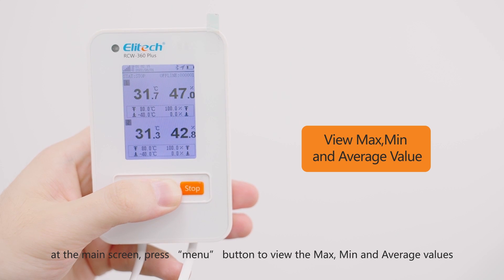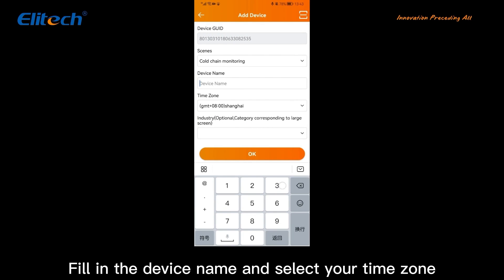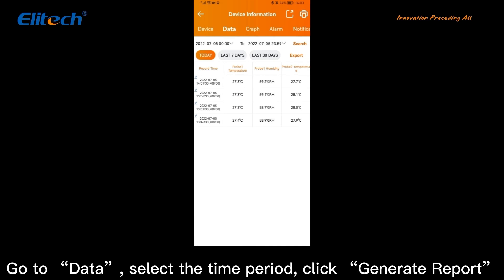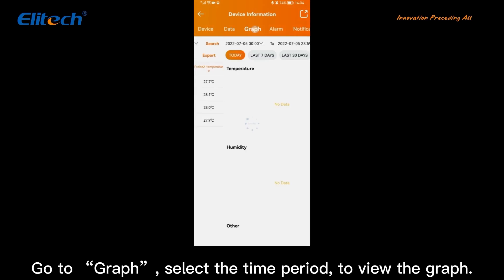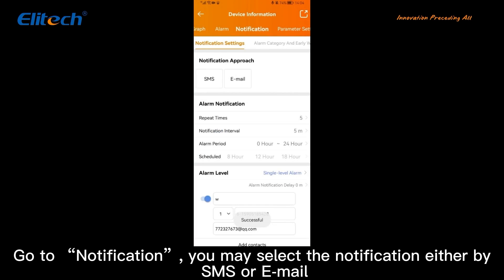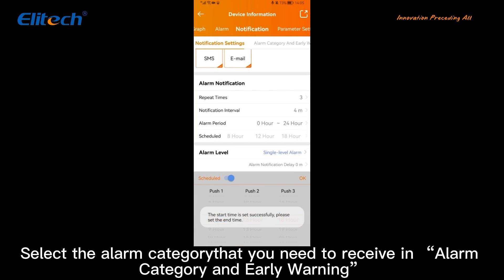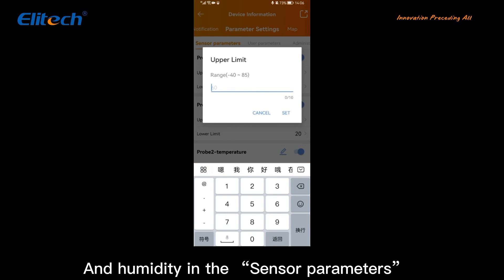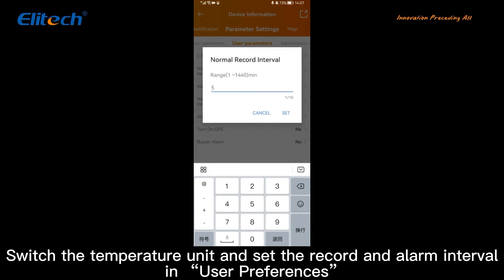Elitech RCW-360 Plus-T/TDE Wireless Temperature Data Logger(4G, External Probe) For Life & Science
Elitech RCW-360 Plus temperature logger is a wireless temperature monitor, providing such functions as real-time monitoring, alarm, data recording, data uploading, large sceen display,etc.

Together with the "Elitech iCold"platform and APP, it can realize functions such as remote data viewing, historical data query, remote alarm push, equipment GPS positioning, etc. It is widely used in food, medicine, catering, international warehousing and logistics industries.

Elitech RCW-360 Plus temperature data logger is suitable for various occasions, including warehouse, refrigerated storage, refrigerator car, shade cabinet, medicine cabinet, refrigerator lab, etc;

【Feature】
Compact size, fashionable appearance, magnetic card tray design, easy installtion;
Large TFT color screen display, rich in content;
Built-in rechargeable lithium battery enables long-time real-time data upload after power cut;
Built-in sound-light alarm device can realize local alarm;
GPS positioning allows real-time tracking of the equipment location; Bluetooth printing function enables data printing and recording on site;
lllumination intensity sensing function enables detection of the door up/close status to realise automatic screen-on/off;
Multiple probe types available (see model selection list for details);
Support Bluetooth printing;
Support GPS and LBS positioning.